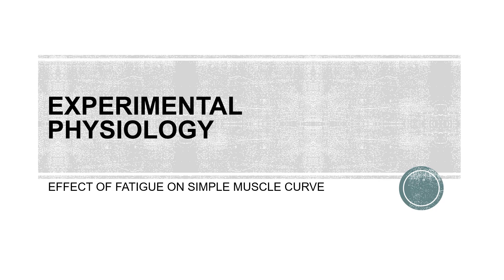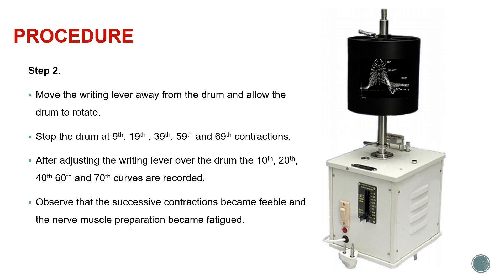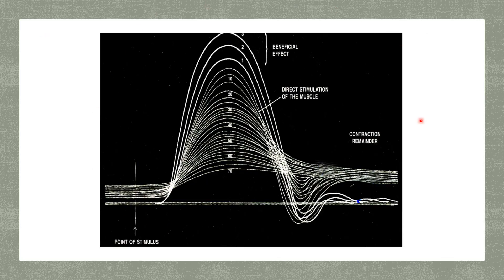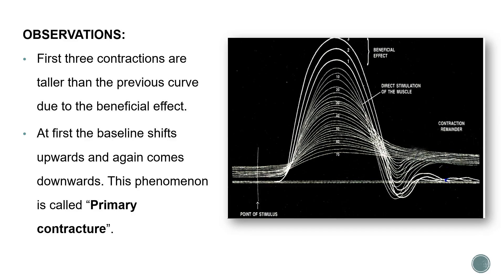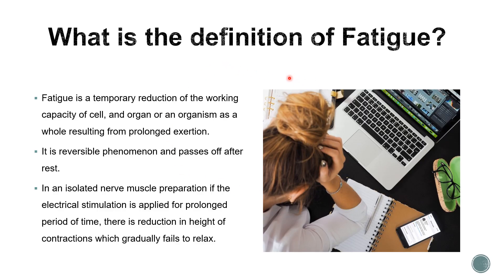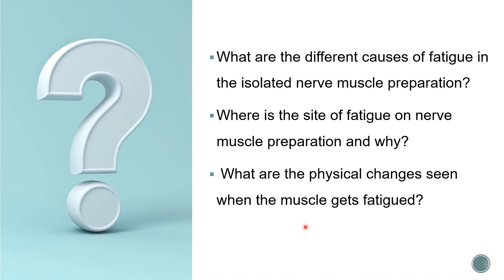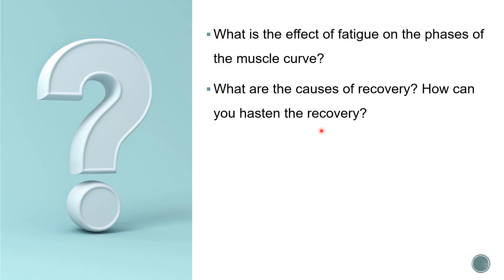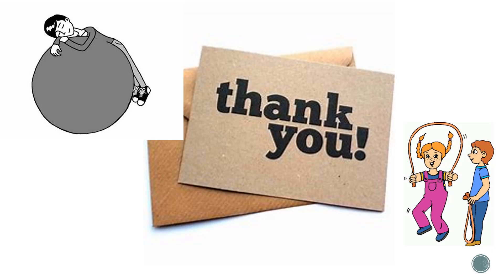Effect of Fatigue on Simple Muscle Curve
The video explains in detail the procedure of recording Fatigue graph of Frog's nerve muscle preparation.